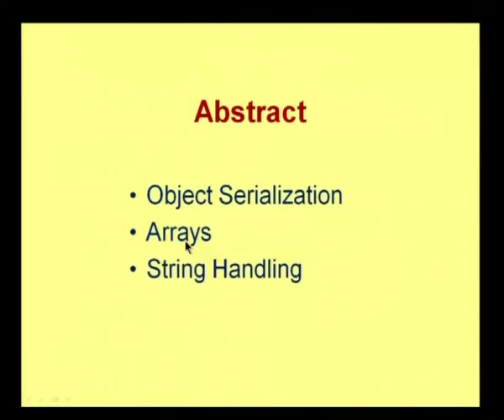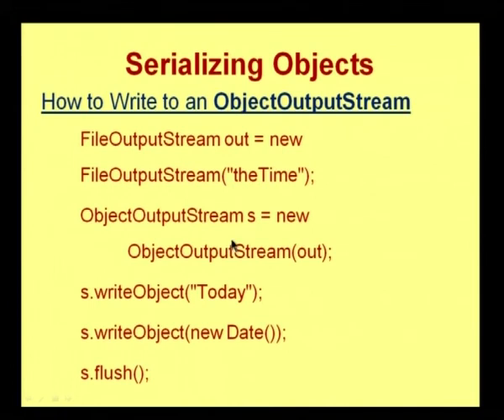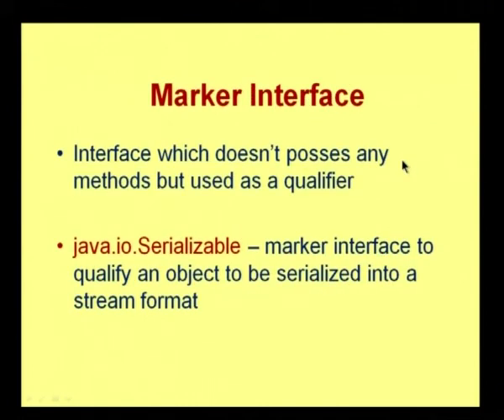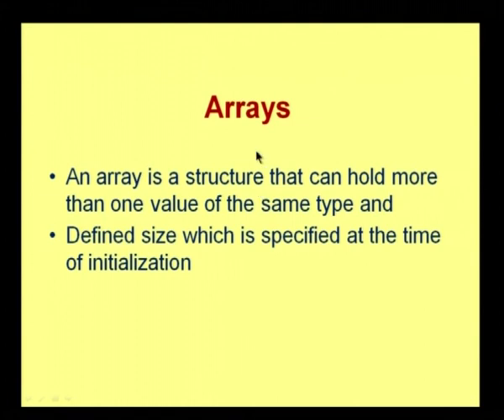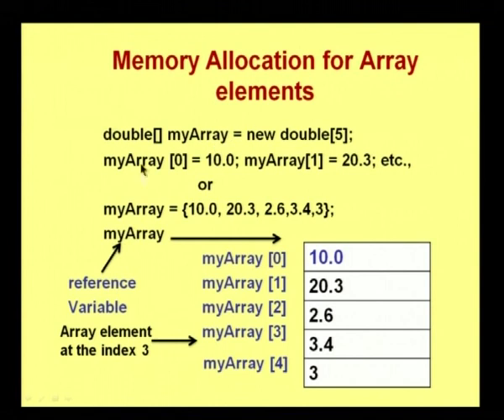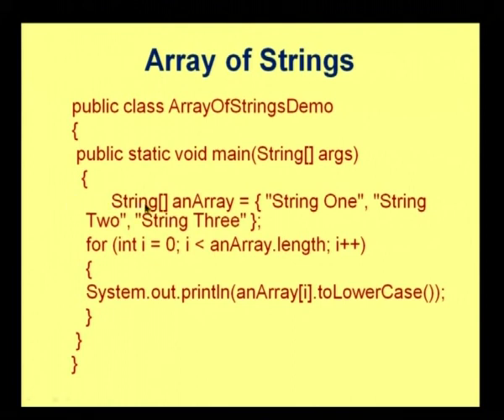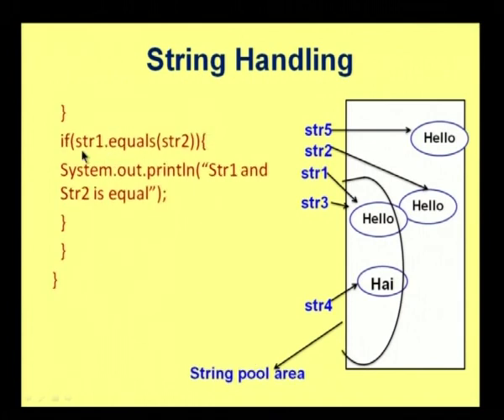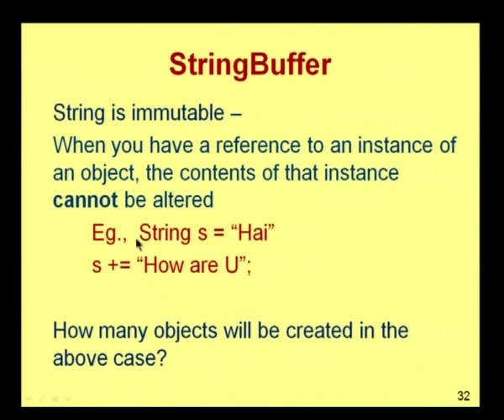Object Serialization – Arrays – String Handling